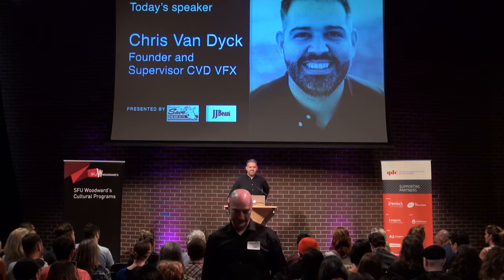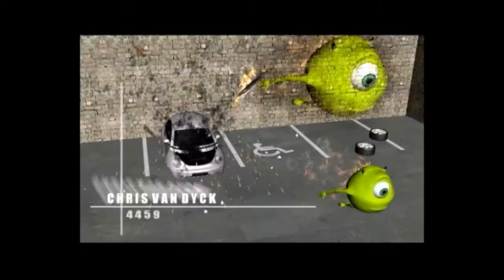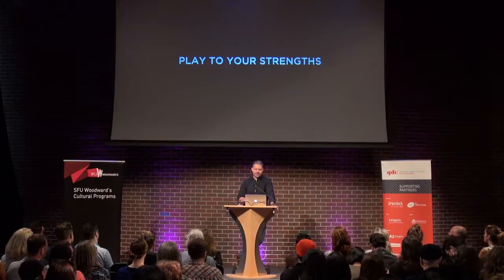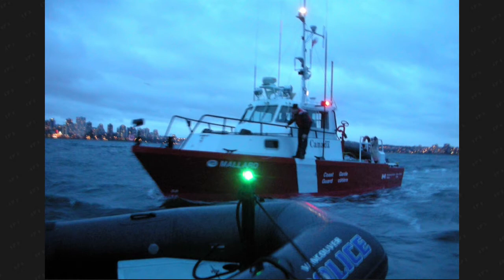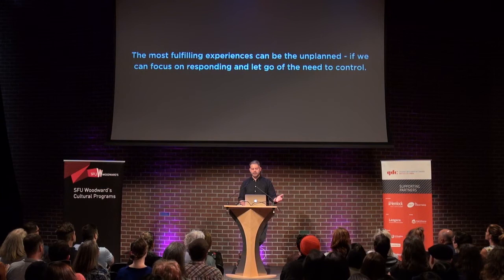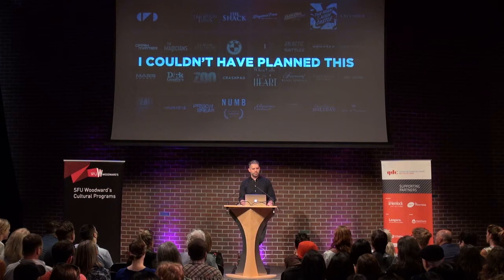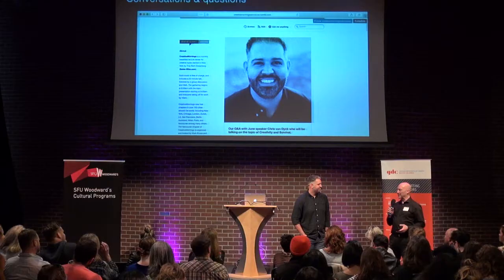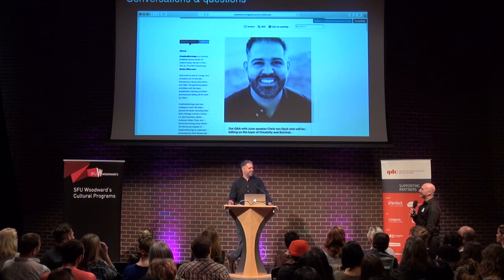Chris van Dyck: Surviving VFX & Reality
Chris van Dyck discusses his survival of starting his own company.

Chris van Dyck at CreativeMornings Vancouver, June 2017. Free events like this one are hosted every month in dozens of cities. Discover hundreds of talks from the world's creative community